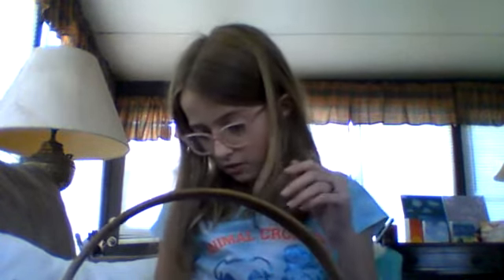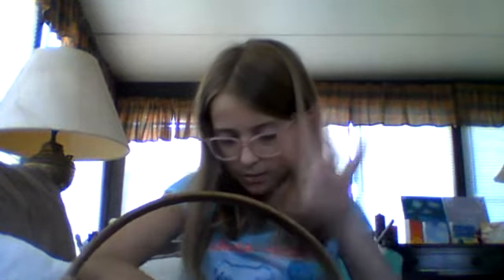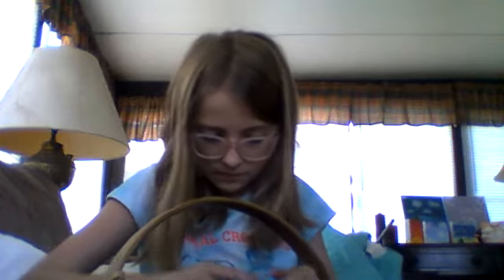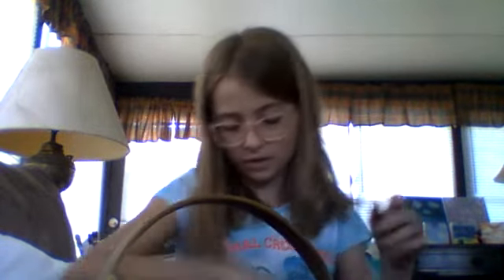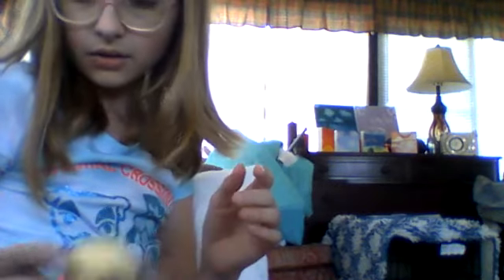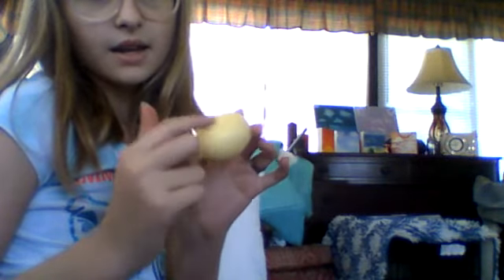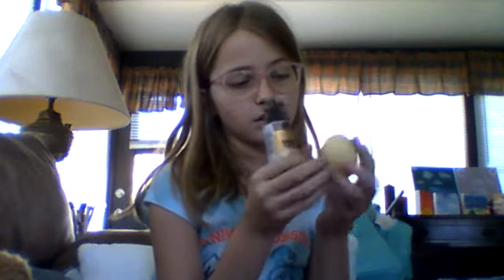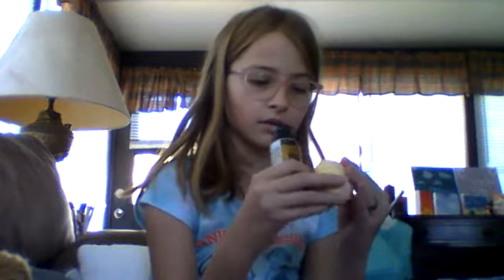Painting on eggs